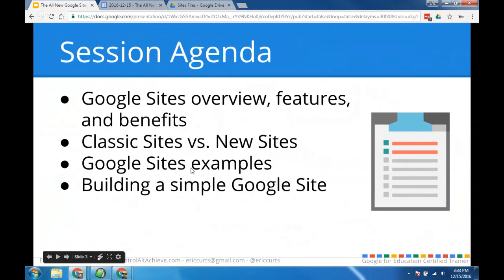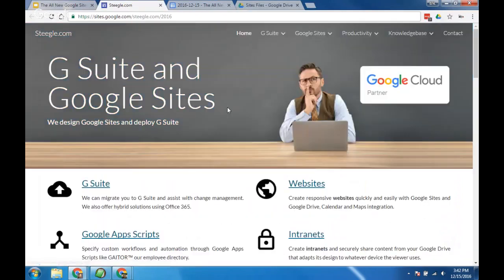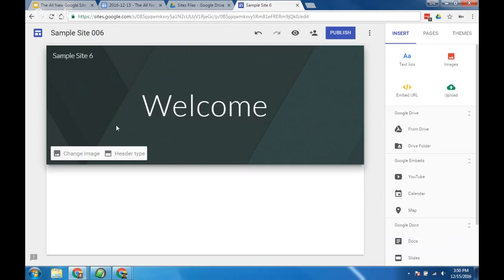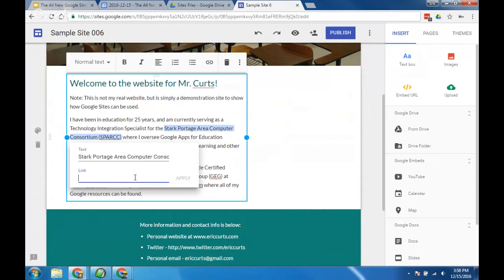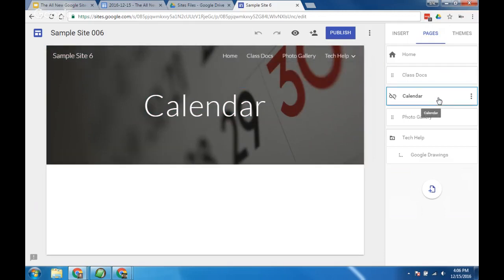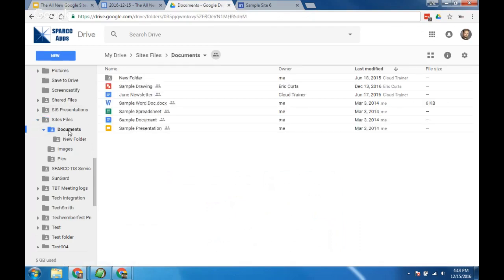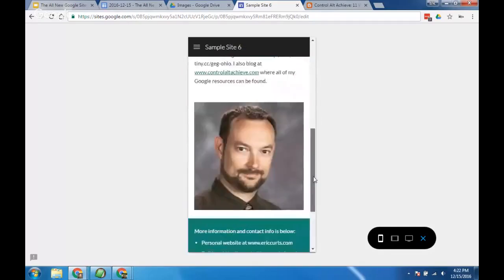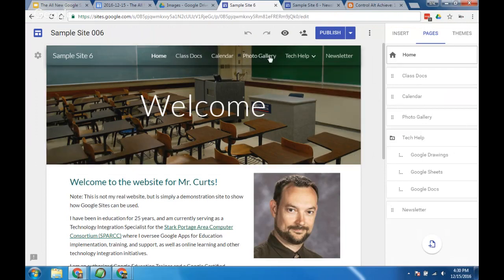The All New Google Sites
The All New Google Sites webinar presented by Eric Curts
Description: Google has developed a brand new version of Google Sites that makes it easier than ever to quickly create an attractive and useful website. Learn how to use this new tool to make a classroom or organization website including a welcome page, calendar page, files page, links page, pictures page, and more.